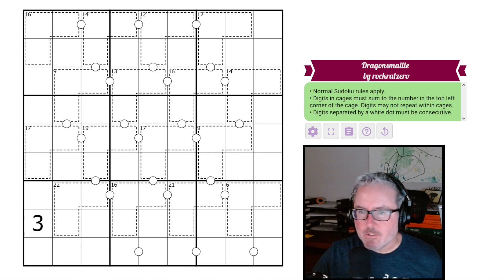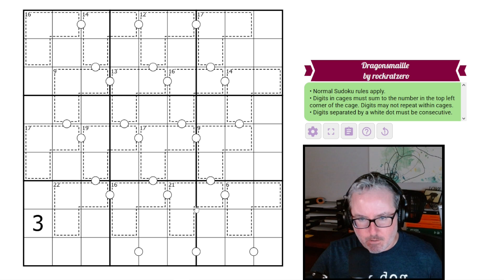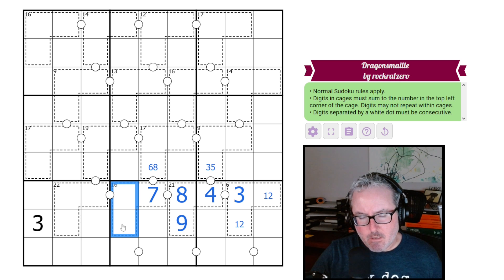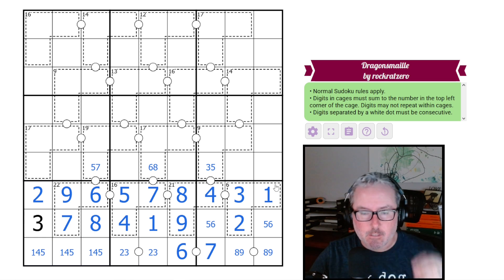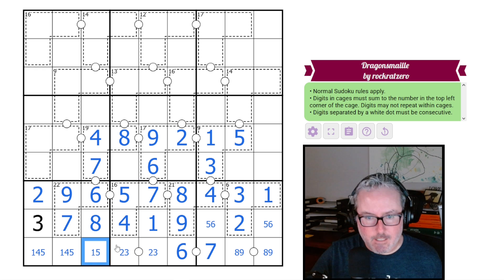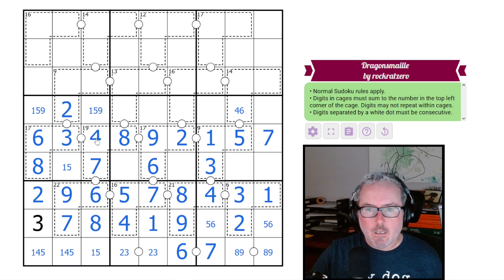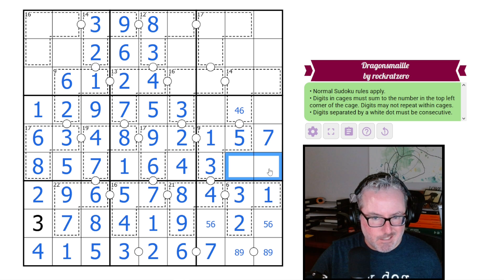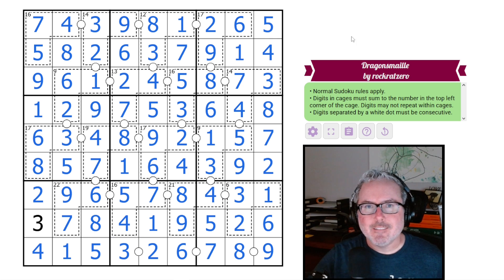Piercing the Armor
Logic Lemur solves 'Dragonsmaille' by rockratzero
A sudoku with Killer Cages and Kropki

Rules:

-Digits separated by a white dot must be consecutive.

Video Contents:
00:00 Intro and Rules
01:10 Sudoku Solve
16:35 Outro